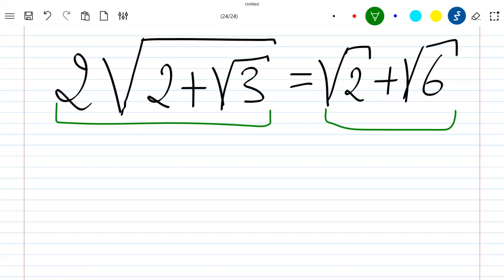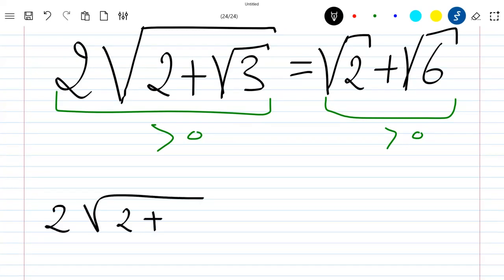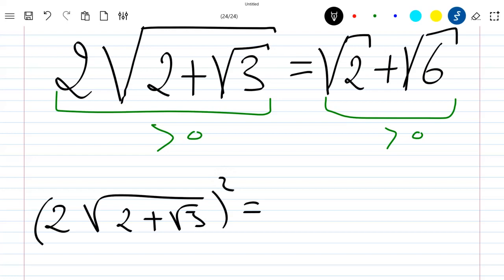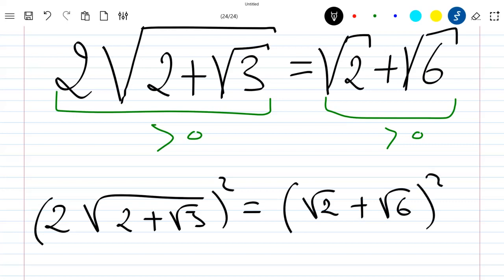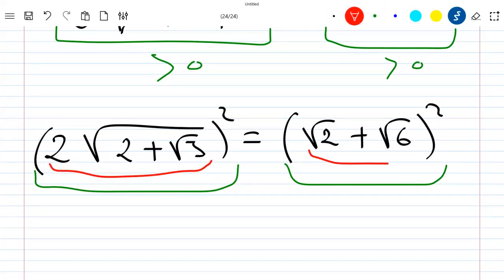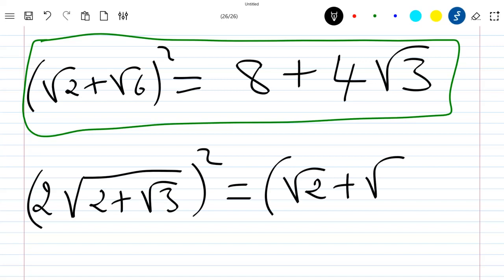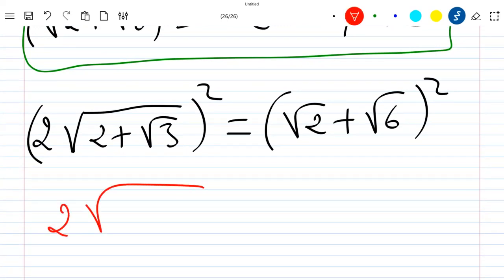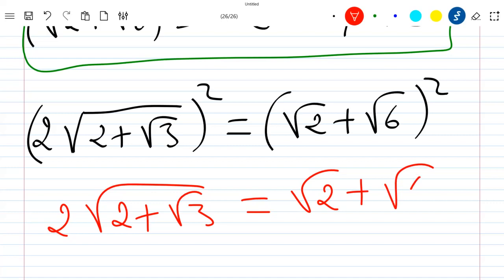Square root equality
We show how to prove an equality with square root.